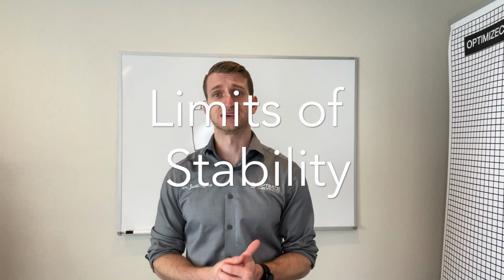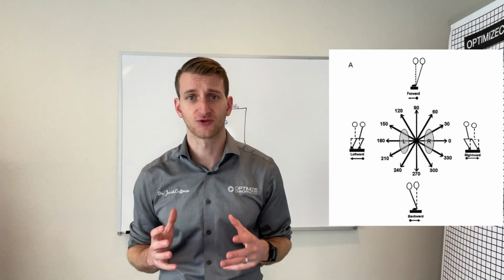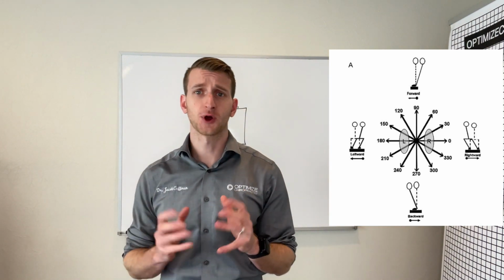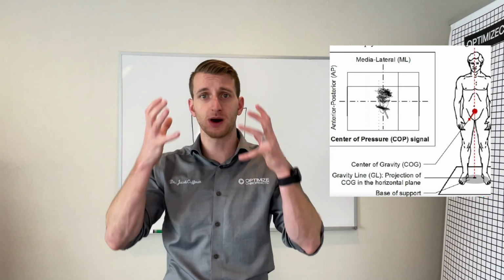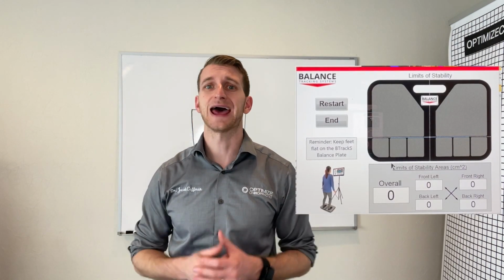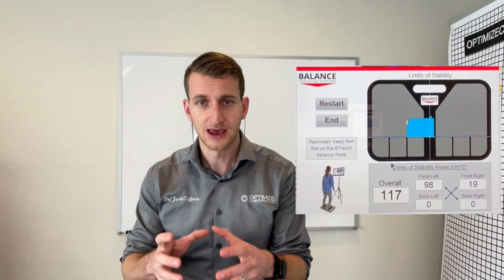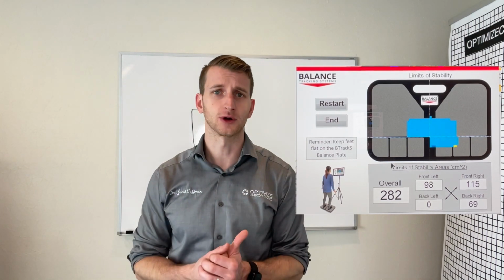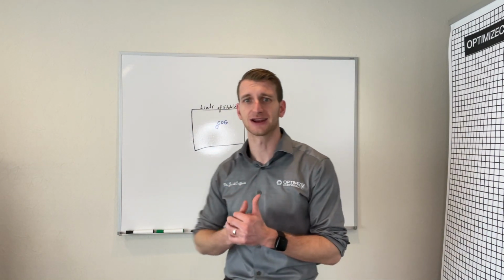Data-Driven Chiropractic: Lower Back Pain & Limits of Stability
In this video Dr. Jake reviews one of the objective measurements used with their Data-Driven Approach. The objective measure is called Limits of Stability. Dr. Jake discusses how our Limits of Stability can change when our balance is impaired as well as how our Limits of Stability changes when suffering from lower back pain. Dr. Jake discusses the importance of using Limits of Stability as a key metric when creating a personalized plan of care for patients at Optimize Chiropractic.